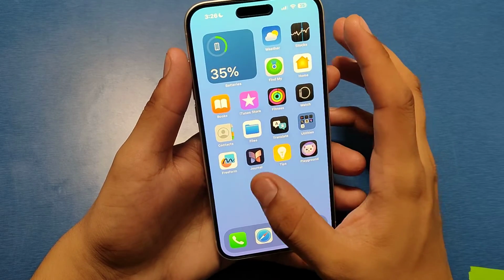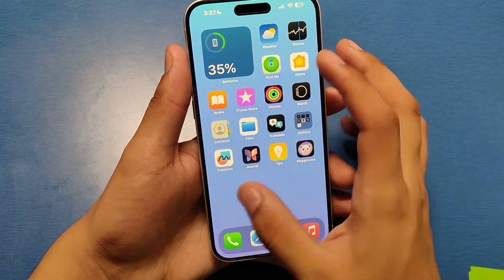iPhone 15: How To Fix Heating Problem?